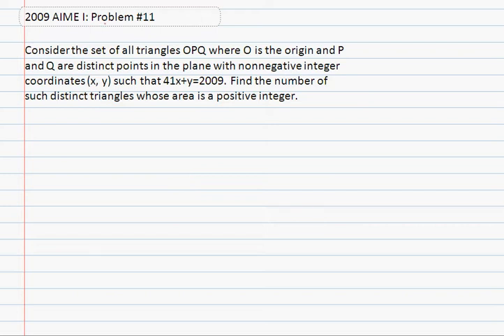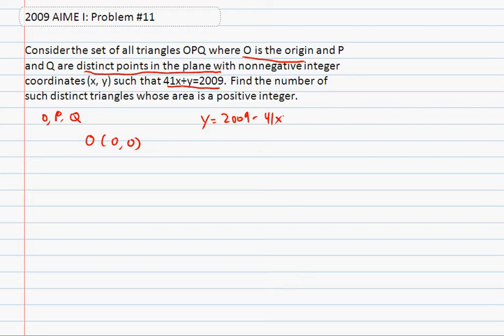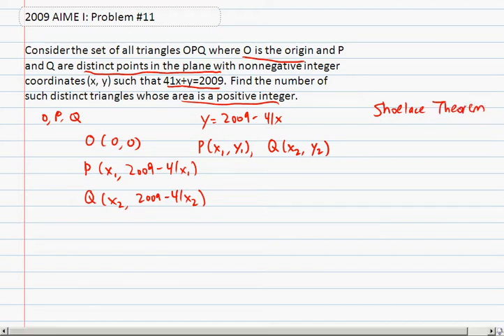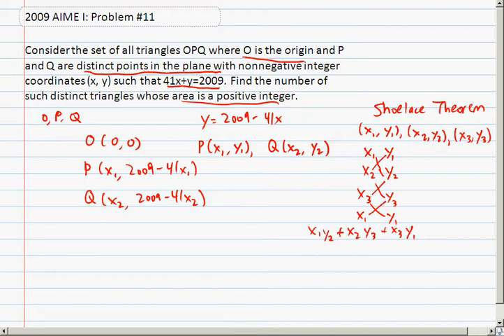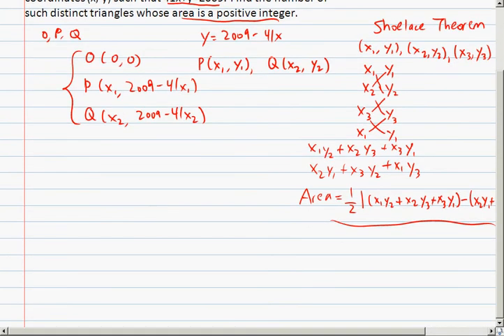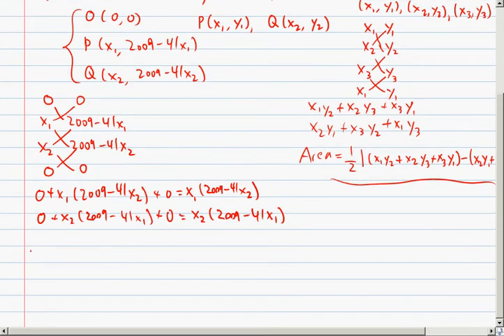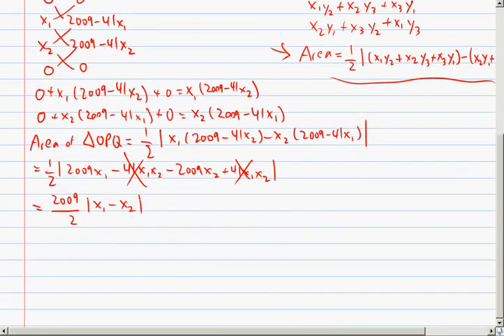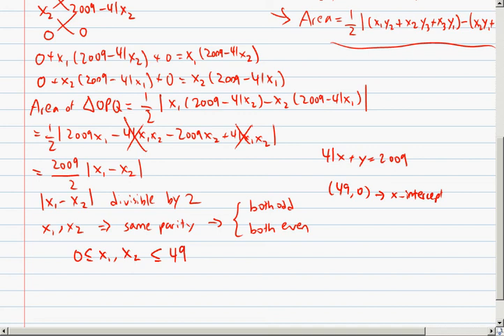2009 AIME I Problem 11